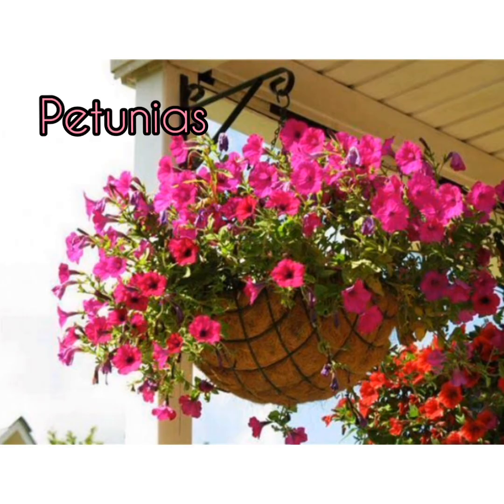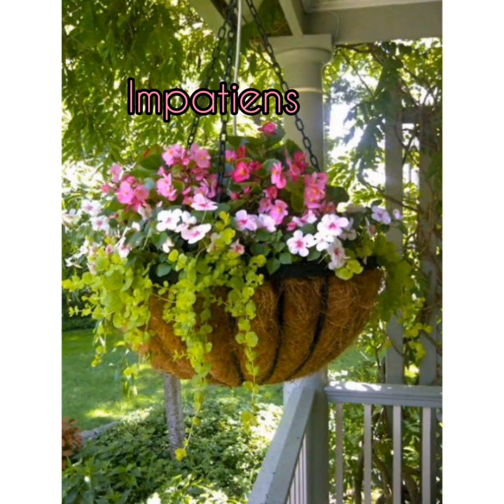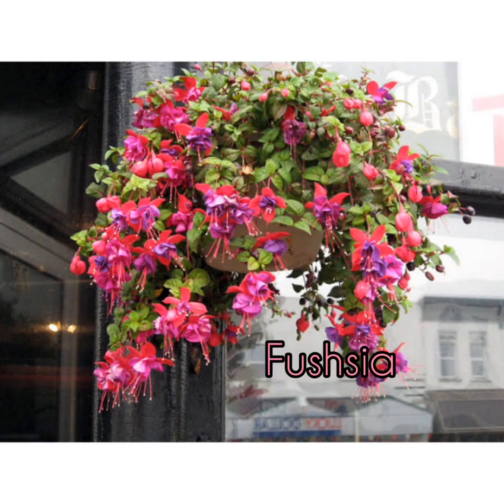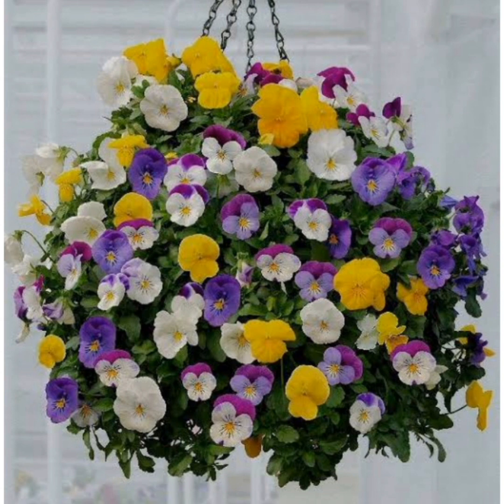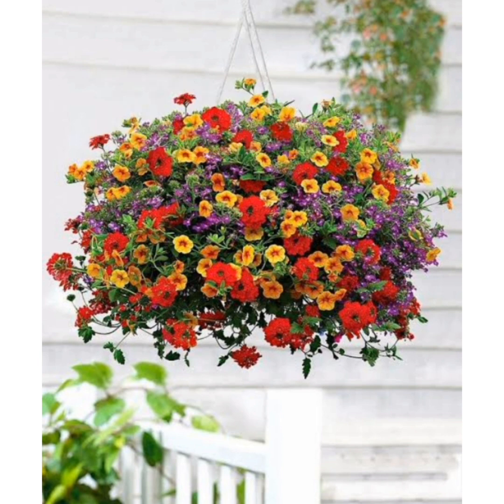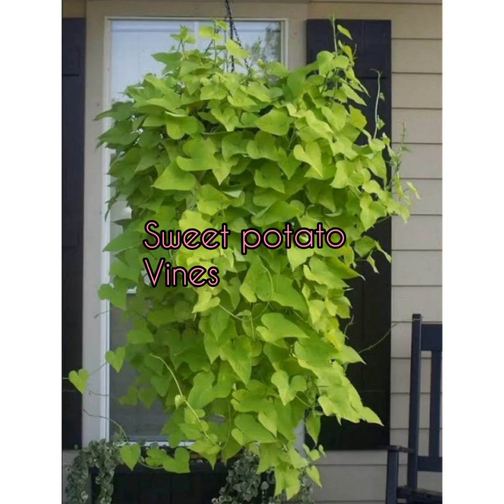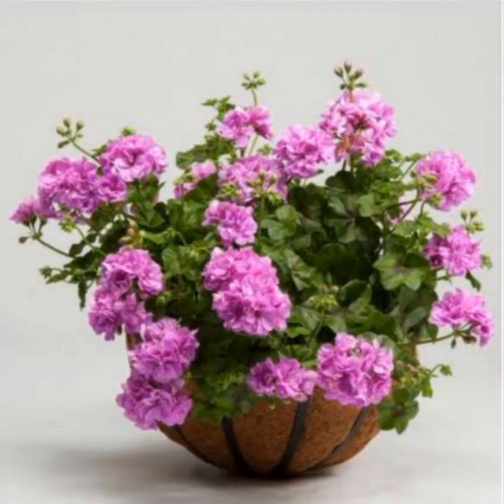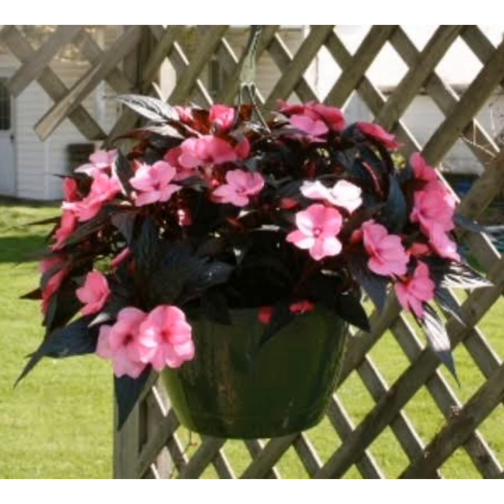Top 20 plants to grow in hanging baskets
Top# 20# beautiful plants to# grow in# hanging baskets ‎@All season gardening
best plants for hanging baskets# in in full
low# maintenance outdoor hanging# plants
best# plants# to hanging baskets# indoors
best plants# for hanging baskets# in shade
plants for# hanging
cascading
hope you find this video informative.